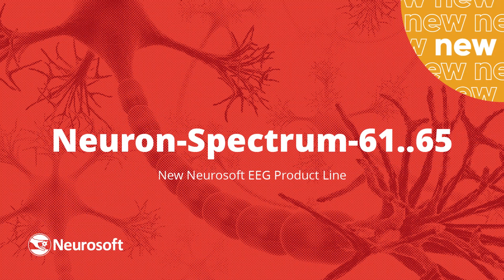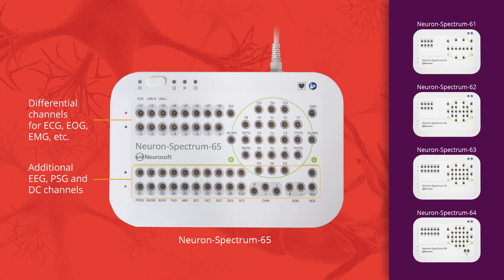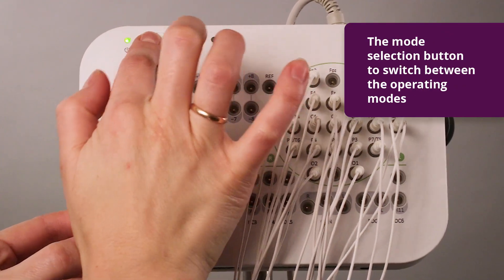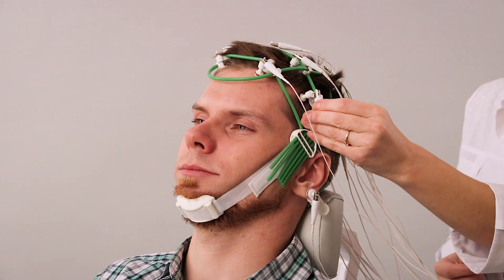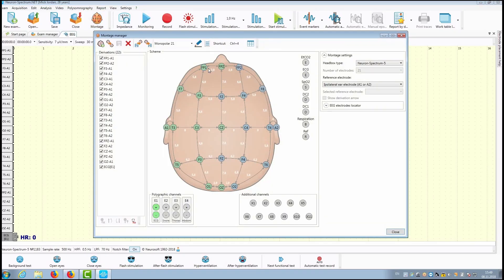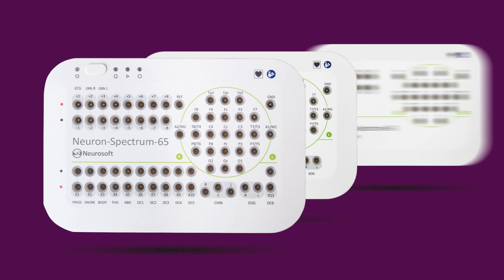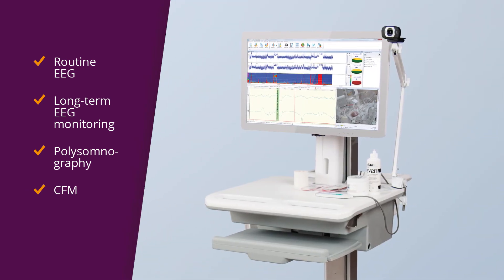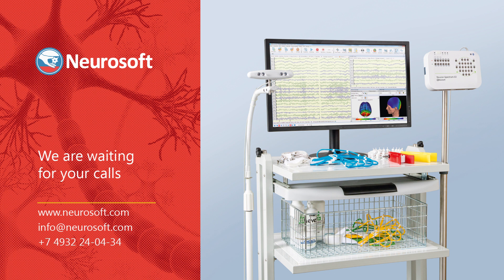Neuron-Spectrum-61..65 NEW EEG PRODUCT LINE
For more than a quarter of a century, Neurosoft has been designing and producing various equipment for neurophysiology. Many years of experience and the meticulous work done by our software and hardware engineers have gone into the creation of the highest quality equipment, which is being successfully used at medical facilities all over the world.

Boundless options: routine EEG, long-term video EEG monitoring, long-latency and cognitive EP acquisition, cerebral function monitoring, BFB training, invasive EEG are not the full list!